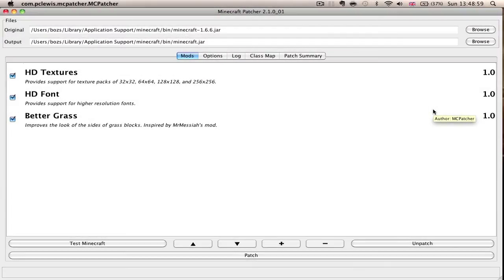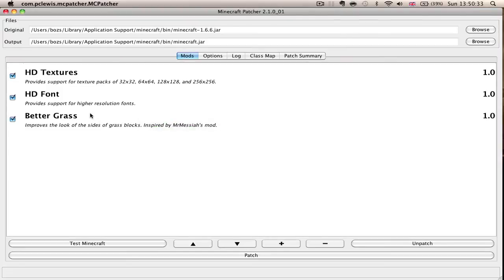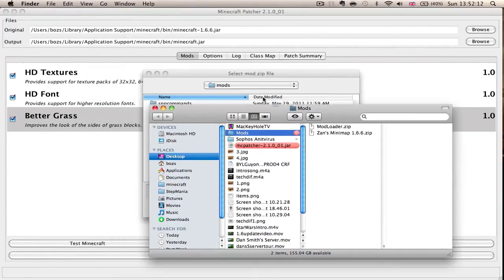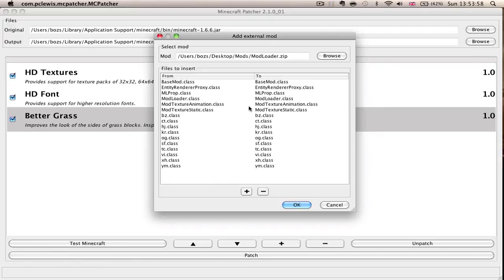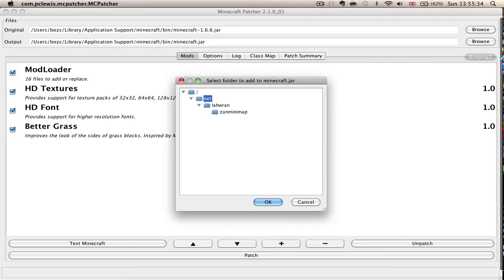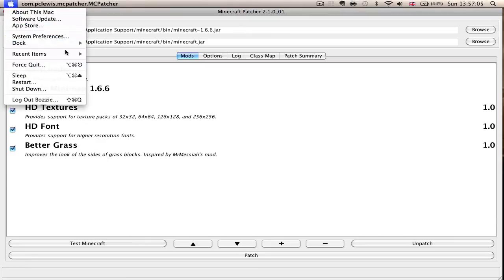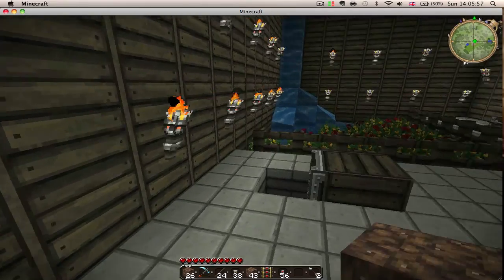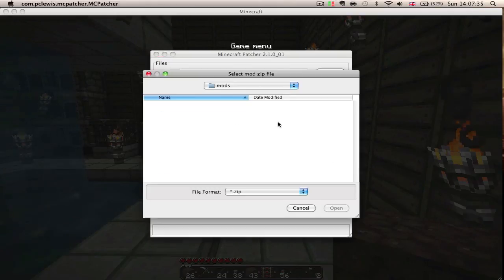Minecraft How-To: Adding Mods (for both Mac and Windows!)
Hey guys, Bozzie here! Sorry for the delay, but here's the mod tutorial I've been promising!

Originally this tutorial was going to be quite complicated, however thanks to Dan (Happy Knife) it's just as easy as the Texture Pack tutorial!

First thing's first is you need to MCPatcher, located here (if you downloaded it from the texture pack tutorial you need not download it again!):

As you can see here, there are three items - HD Textures, HD Font and Better Grass - now, Bette Grass is in fact a mod, which is a hint as to the method we will use.

First of all, I recommend you download Modloader - it is a very important mod!

NOTE: BEFORE PATCHING, CLOSE MINECRAFT!

As seen in the video, click the + button and find your mod, in this case Modloader. The mod has to be zipped up! Luckily, modders usually release their mods in zip files, so you don't have to do anything extra!

For anyone using a Mac and Safari and their zip files open automatically, go into Safari's Preferences and uncheck the 'Open "safe" files after downloading' box. If your mod is in a folder, don't zip up the folder! Zip up everything INSIDE the folder instead.

Once you have selected Modloader (and pressed OK a few times), click Patch. Note that you can have multiple mods patched at once! In the video I add both Modloader and Zan's Minimap!

That's it! Open up Minecraft and if everything went correctly, your new mods should be installed! That's really all there is to it!

Finally, the texture pack I'm using is called DokuCraft.

-Bozzie